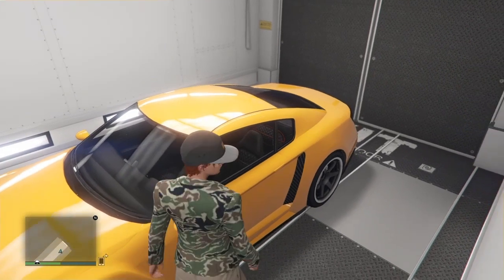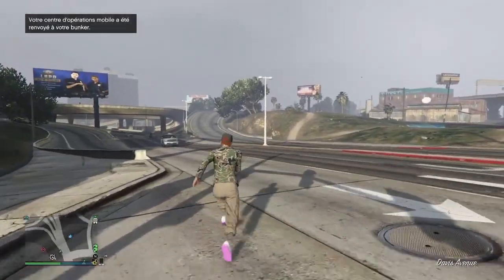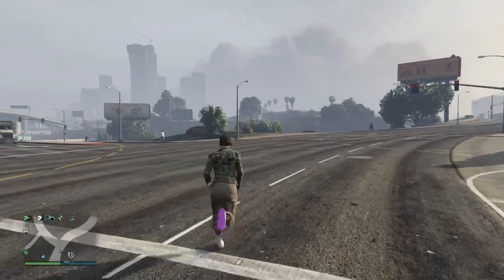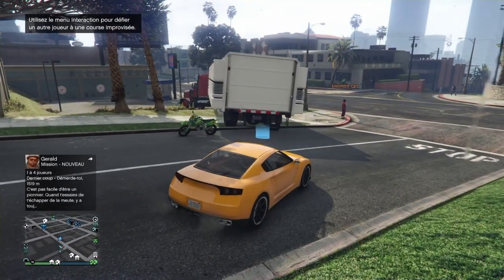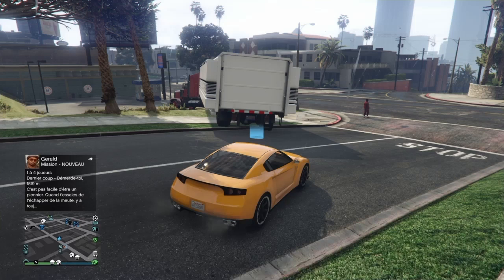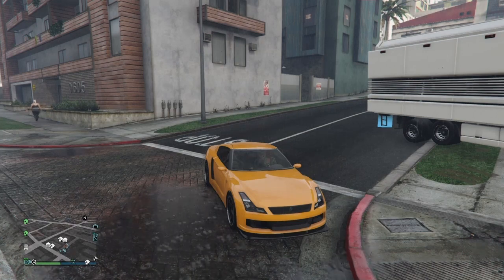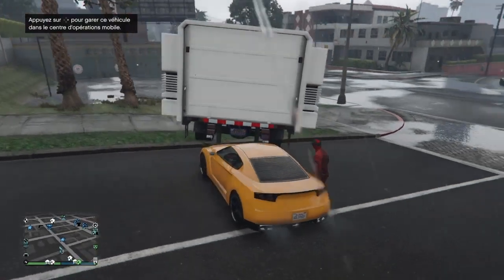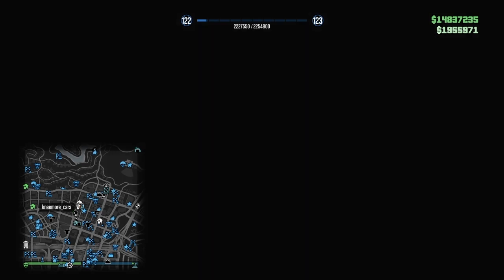SOLO ° GET FREE MODDED CARS GTA5 ONLINE GC2F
MODD BEEP WAY     I CAN?? LOL